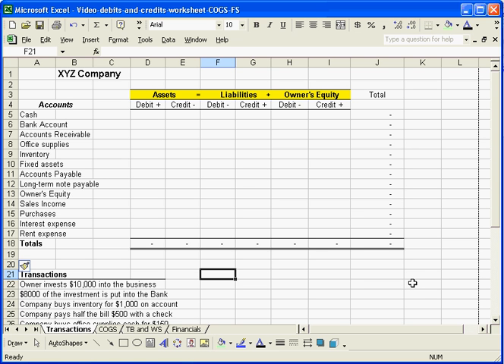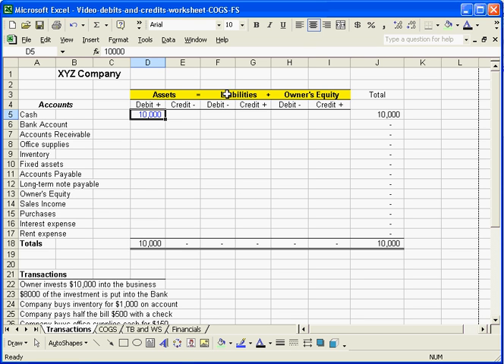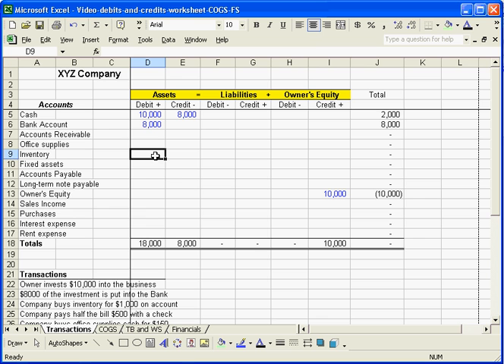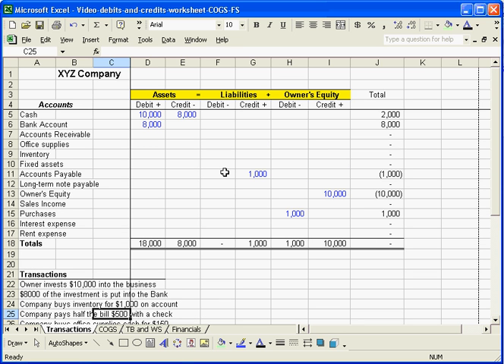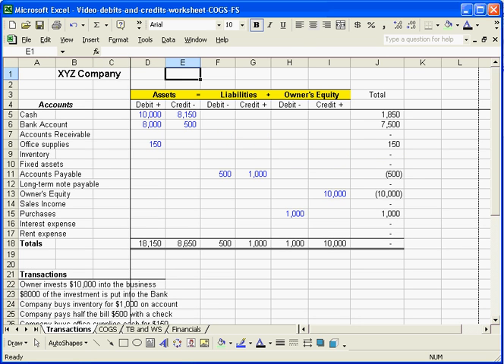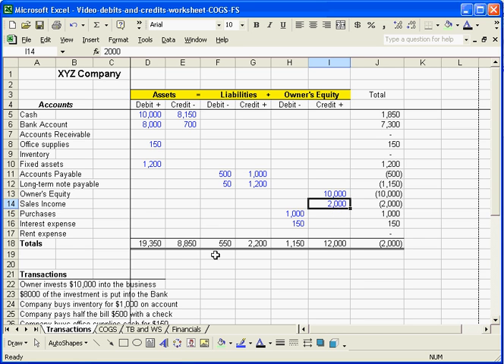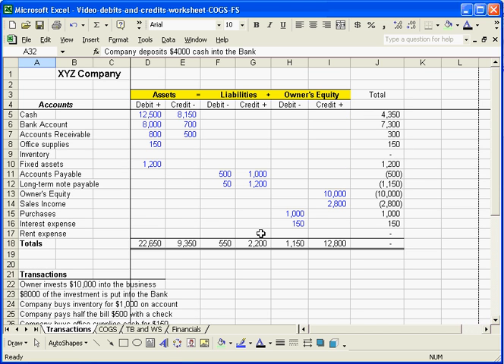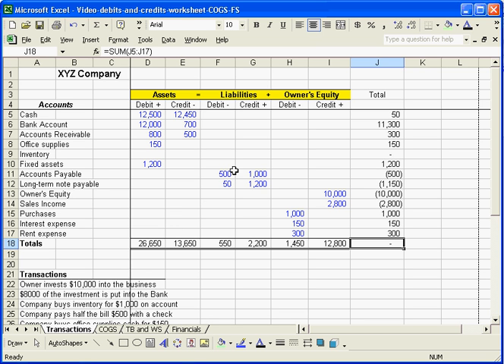Debits & Credits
A quick overview of the accounting process on debits and credits. For more information and other accounting related courses, please